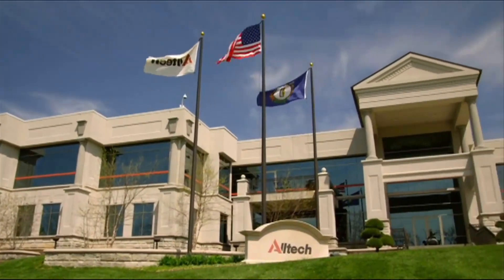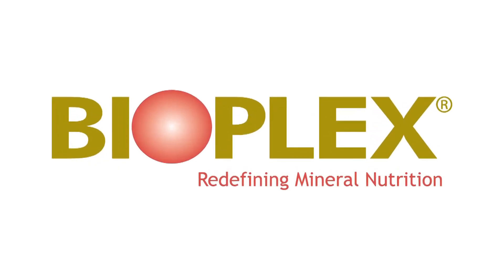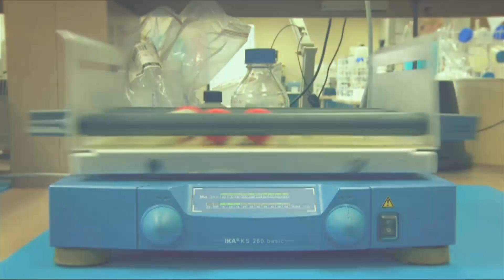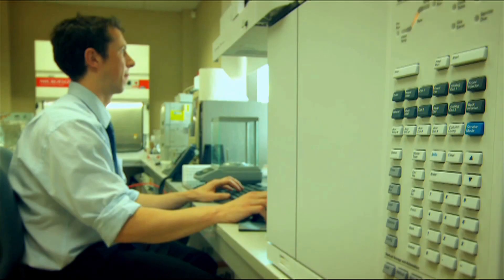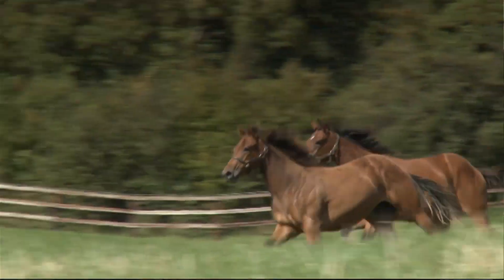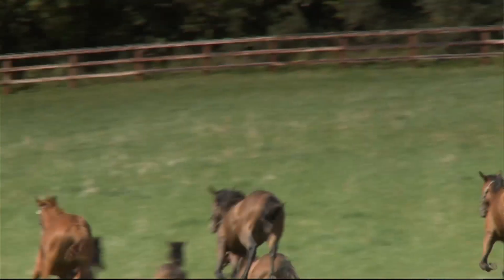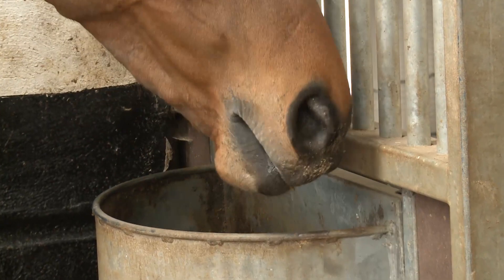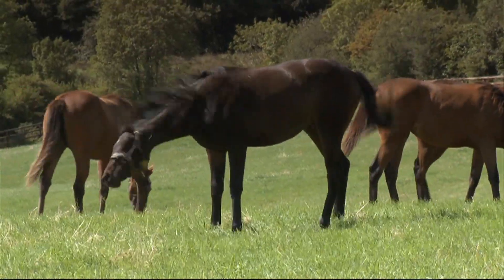GAIN - Superior Nutrition - 220413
GAIN - Superior Nutrition - Gain Horse Feeds. Gain have a strong association with Global Animal Health Group, Alltech. Gain use Bioplex, Yea - Sacc and Sel -Plex. regardless of what category your  horse is in, GAIN Horse Feeds have a product to help them at optimium levels.